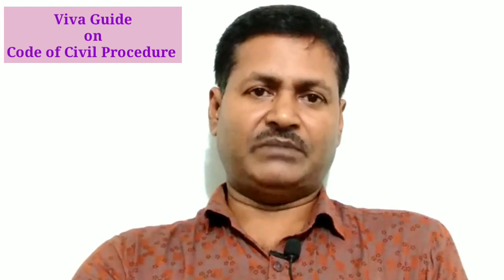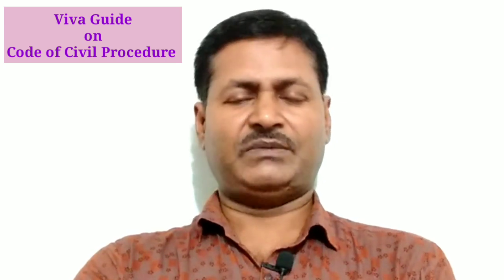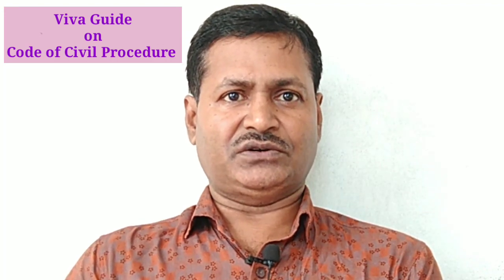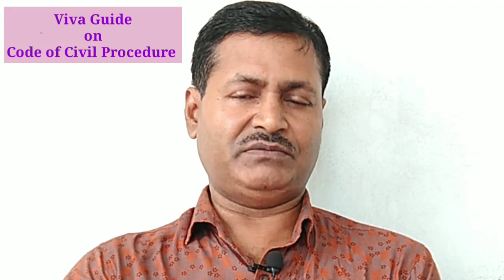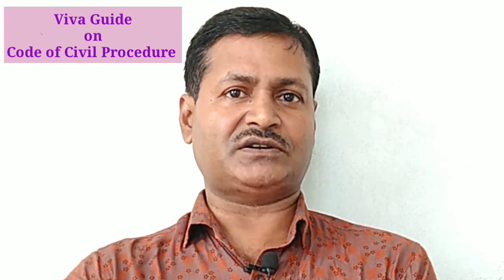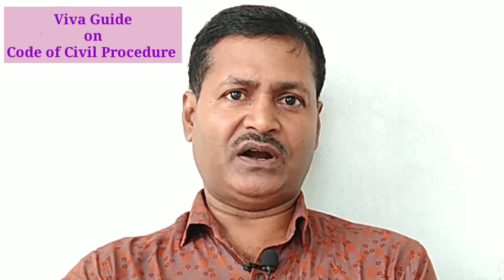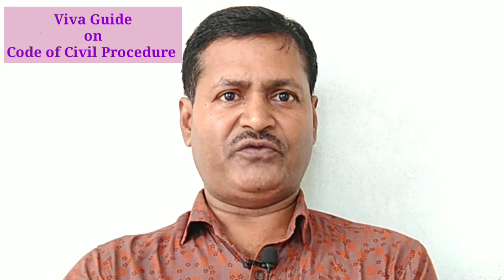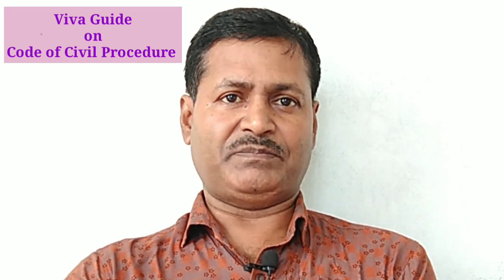Viva Guide on Civil Procedure Code for Bar Council & Judicial Service Examination.